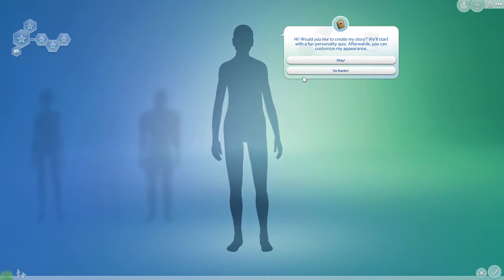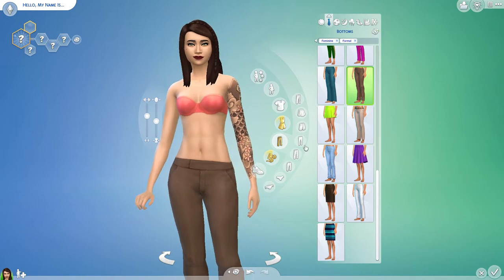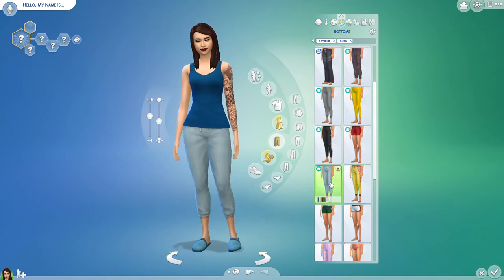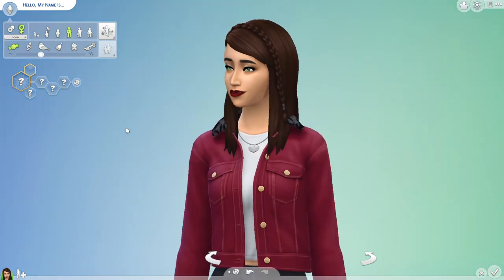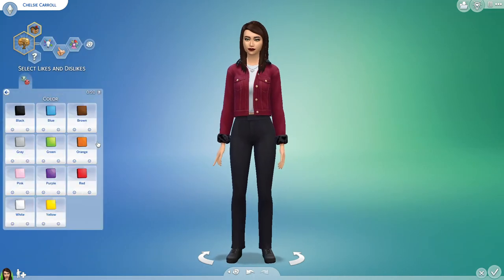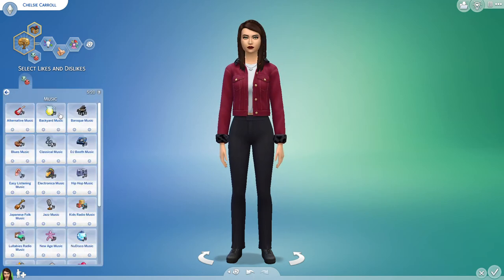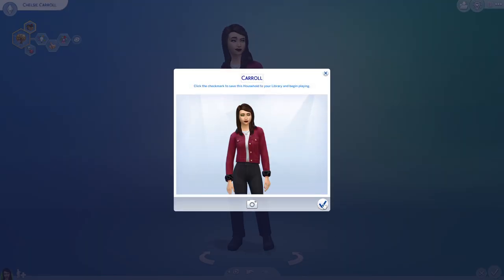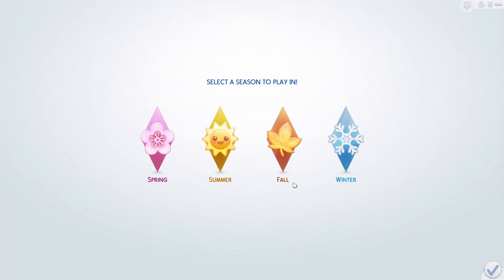Sims 4 Carroll Legacy Part 0: CAS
Hello and Welcome to From My Office Gaming! This is a Kevin-Solo experiment we're launching where I (Kevin) play games from my PC in my office room. I'm starting a Sims 4 legacy and this is a prologue of sorts. Let us know if you enjoy this! Let's relax and play games together!